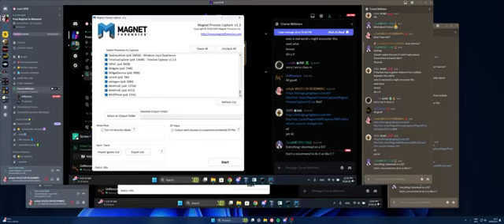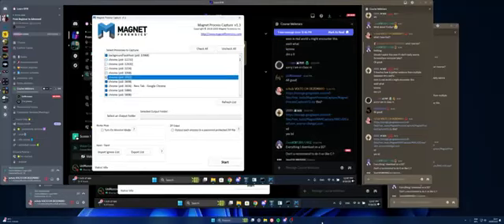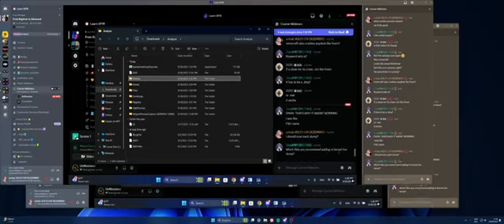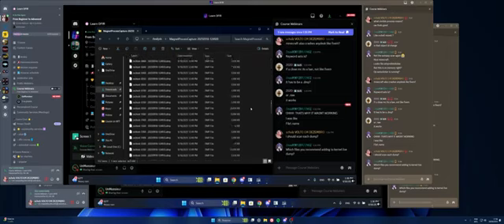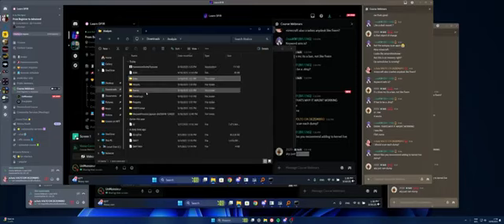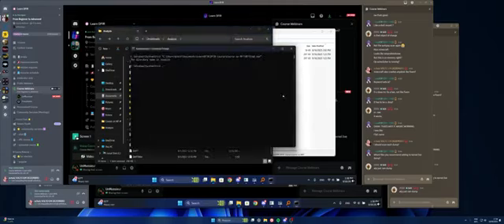From Beginner to Advanced